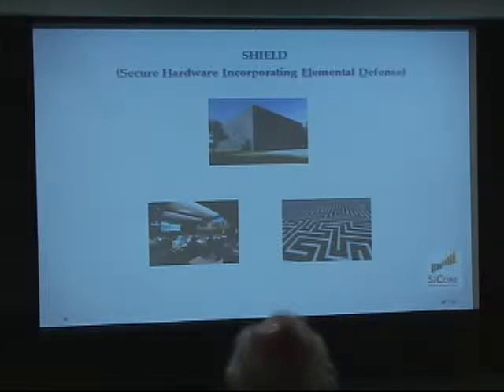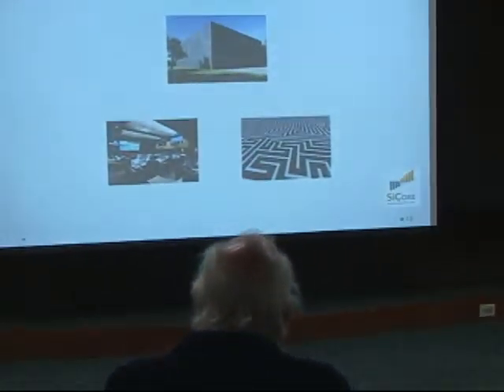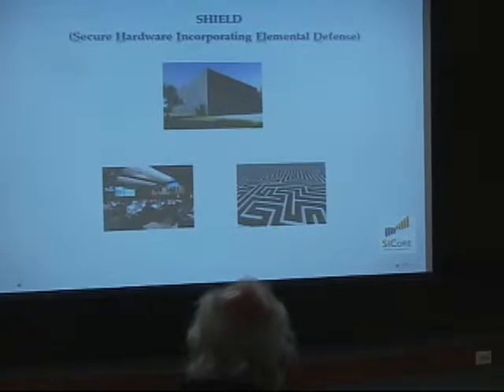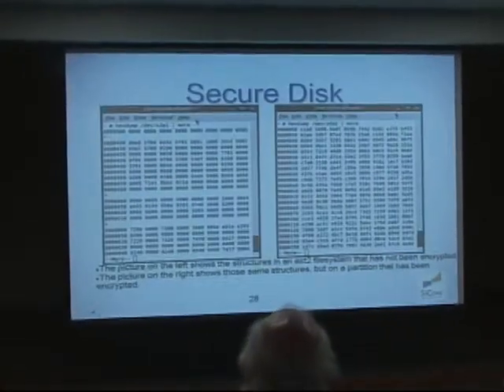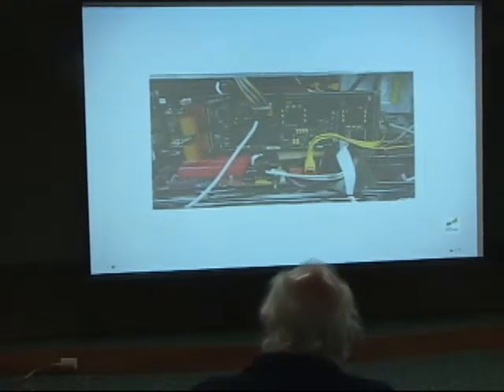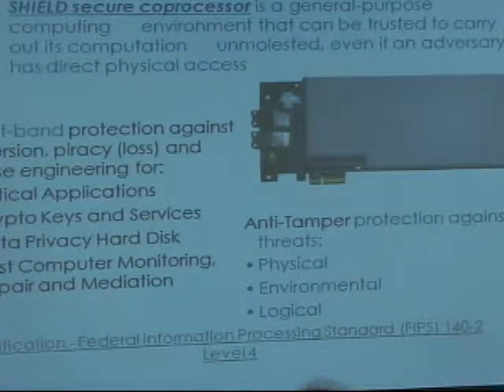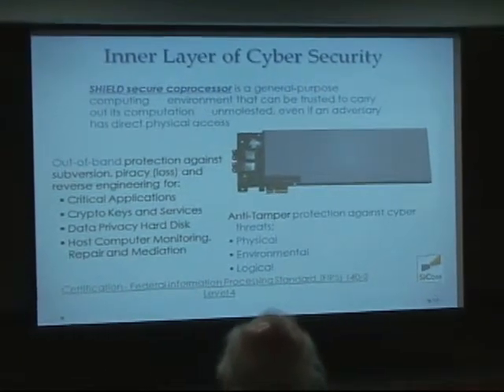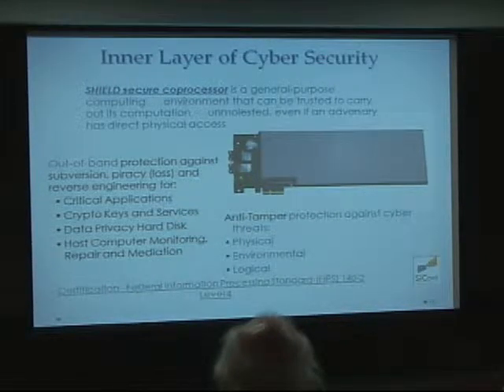Godfrey Vassallo, Cyber Warfare part 5 of 7.mp4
Godfrey Vassallo, chief technical officer of Sicore Corporation, discusses cyberwarfare and computer security at the Huntington, NY Public Library on 1/26/12.